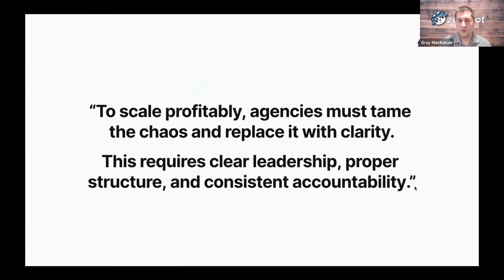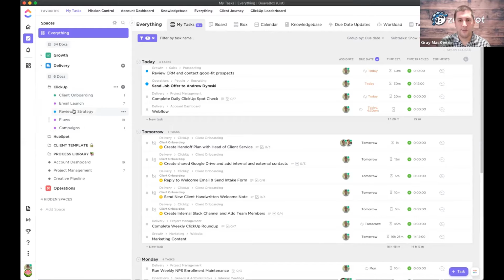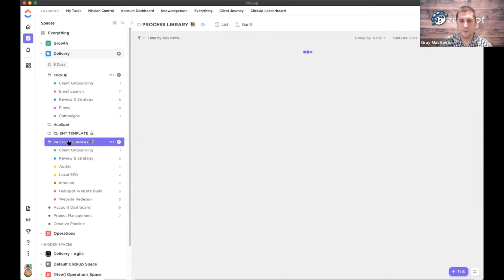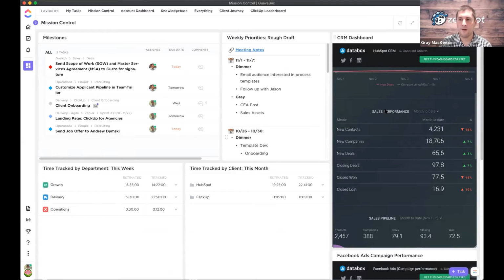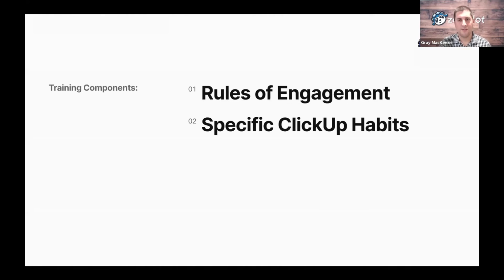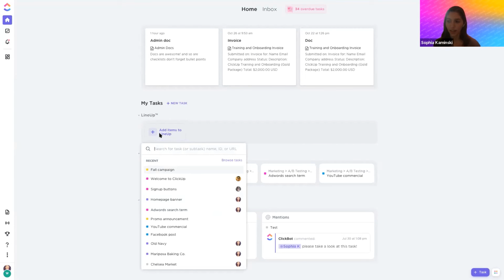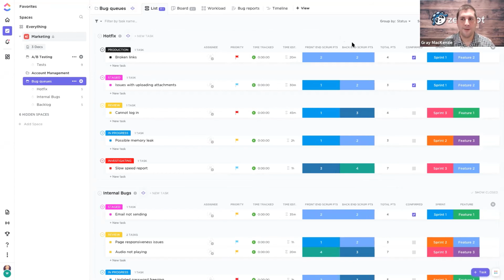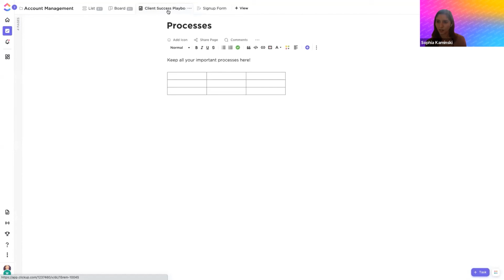ClickUp for Agencies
In this session, ClickUp is joined by Gray MacKenzie, CEO of Zenpilot, to discuss how to use ClickUp for agencies! This session will cover how to setup your client workflows, create an account dashboard, manage templates and customized views, and much more.